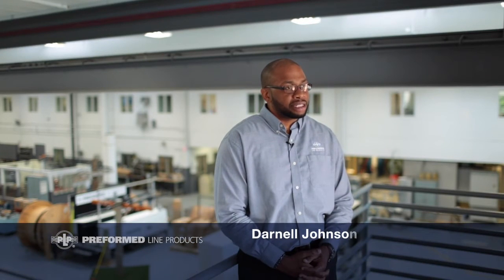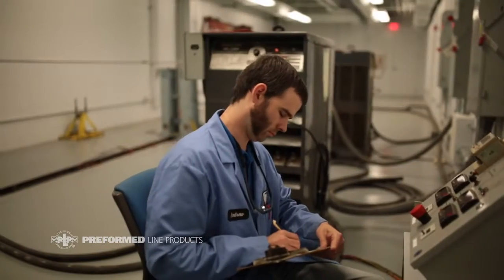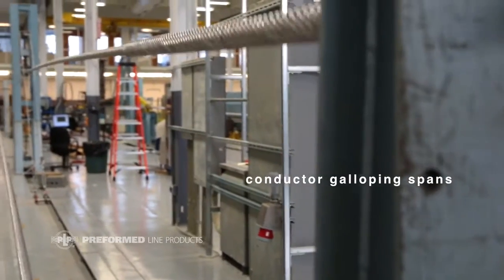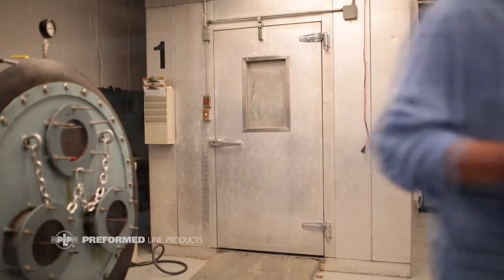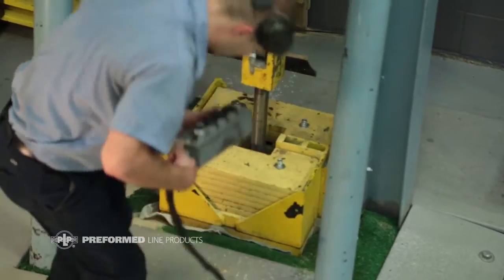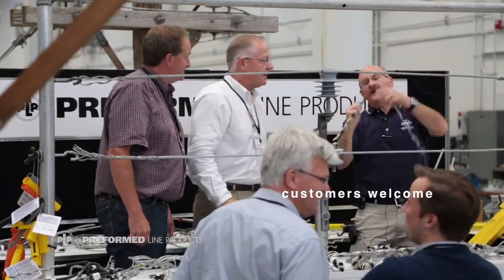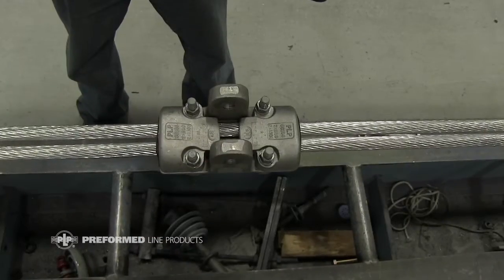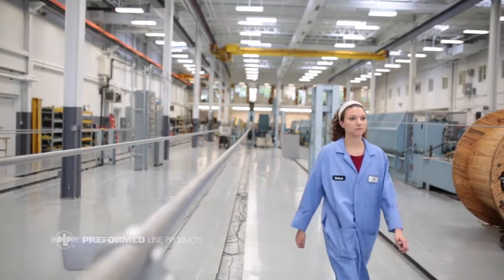PLP LAB CAPABILITIES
PREFORMED LINE PRODUCTS: INNOVATION

Thomas Peterson, the founder of Preformed Line Products (PLP), believed in innovation and quality. That’s why product testing has been an integral part of PLP since its beginning in 1947. In fact, not only do we test products during the development stage in our research laboratory at PLP’s World Headquarters, we also test products at all our manufacturing facilities, to ensure our quality is never compromised. Quality begins at the receipt of materials when an incoming inspection is performed, including wire analysis. This step ensures that PLP products start with high quality materials, supplied from certified, pre-approved vendors.

Today, our lab is one of the largest test facilities of conductor and cable accessories for the power utility industry as well as fiber connectivity devices for the communications industry. While many competitors have reduced or eliminated their test labs, we recently expanded ours 50%, to 23,000 square feet. PLP continues to be a leader in testing products to ensure they meet IEEE, CIGRE, IEC, ANSI, ASTM, Telcordia® and other industry standards — and meet or exceed our customers’.

In our world-class test lab we design our products to last decades in the field, withstanding mechanical load, vibration fatigue, thermal and electrical stresses, ultraviolet exposure and corrosion. Our facility ensures we provide the most innovative products that customers can rely on long-term.